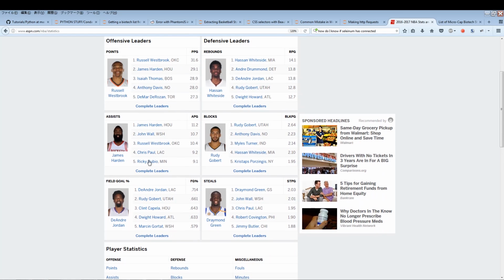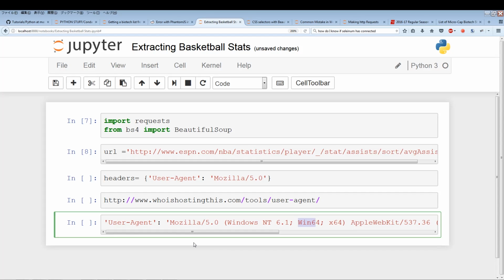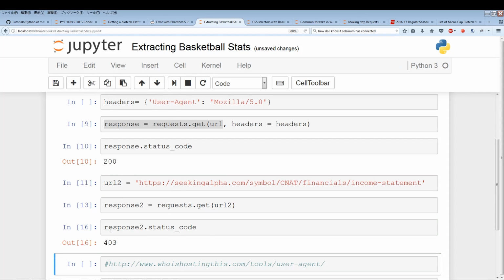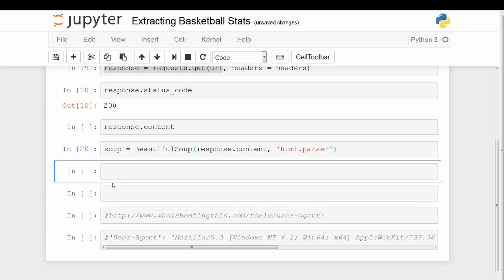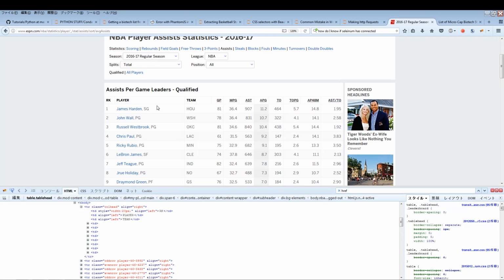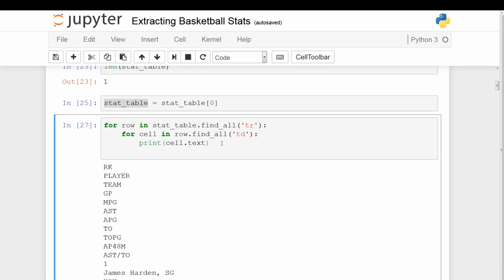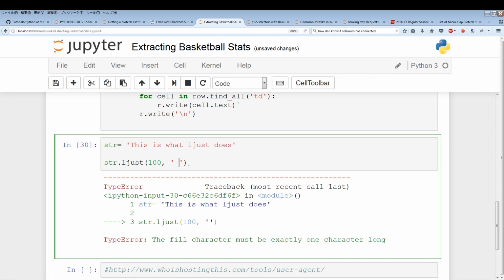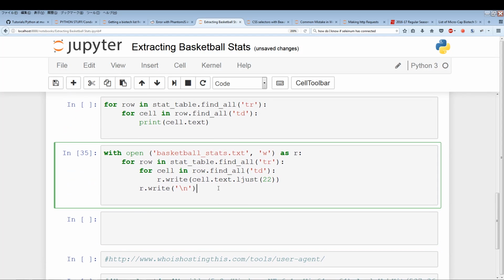Gentle Intro to Python Web scraping 04 - Scraping Tables Part #1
In this video, we will be learning how to scrape an html table from the ESPN site.  This is a practical example based off the the first three videos in this series.

I advise you to watch the first three videos of 'A gentle intro to Web Scraping' before watching this video.

Please leave feedback and comments as to what you liked and disliked. Thank you =)

This is a Python webscraping series for beginners (2017) - by Moondra